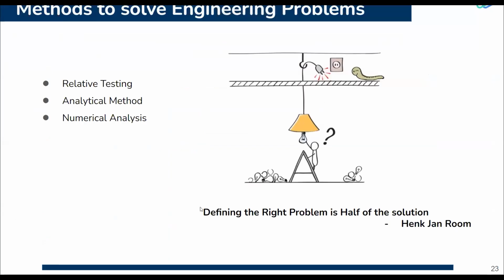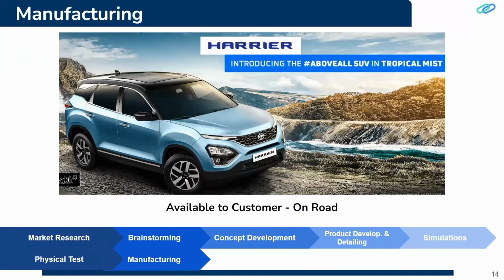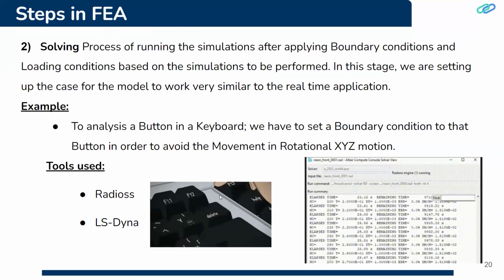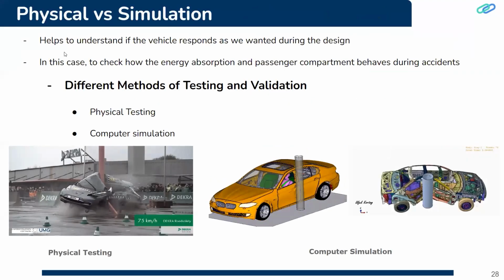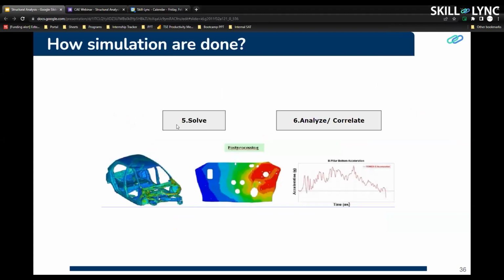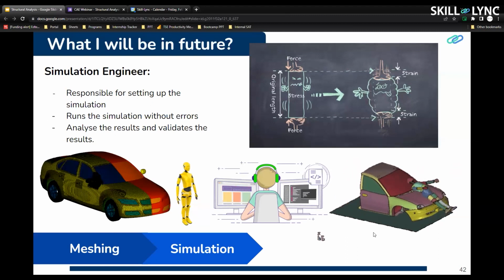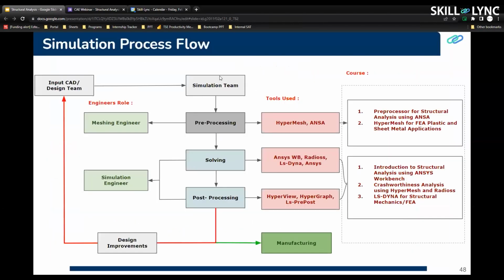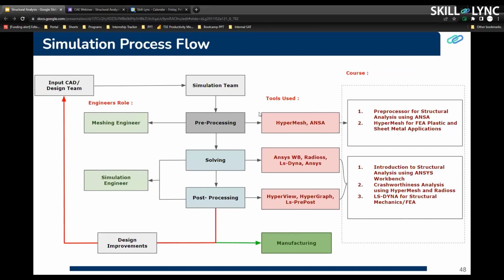Structural Analysis For Automotive Components Using FEA| Free Certified Mechanical Engg Workshop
This is a Certified Workshop!

In this workshop recording, our instructor takes you through the various types of analyses used in the industry, along with the significance of FEA and its applications.

Towards the end, the instructor takes you through the process of analysing using software through an insightful software demo.

Watch, learn, and get certified!

About Skill-Lync